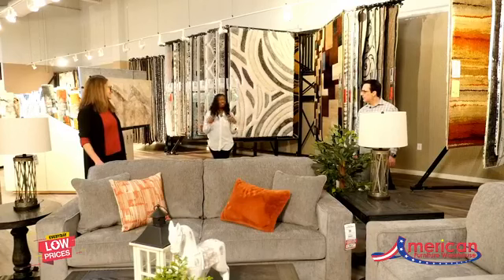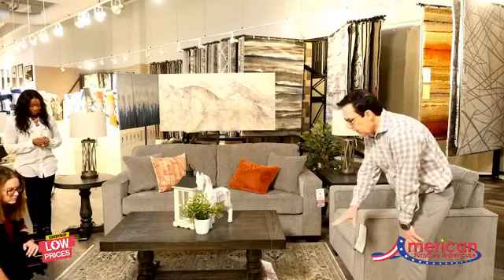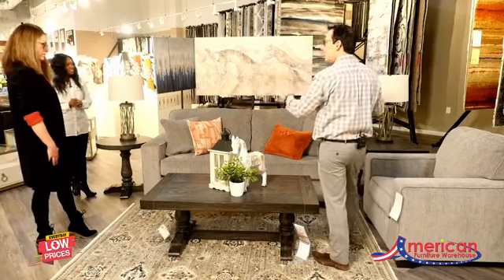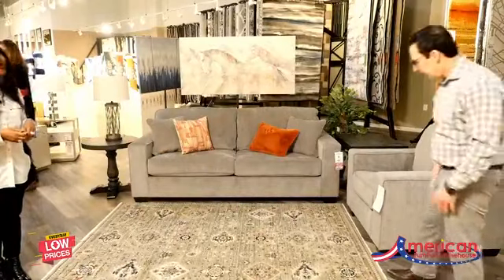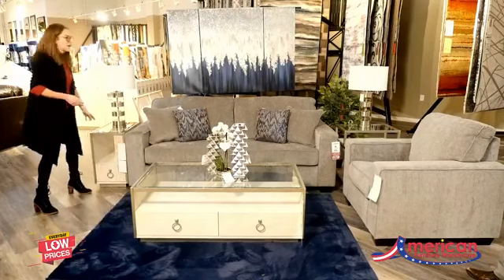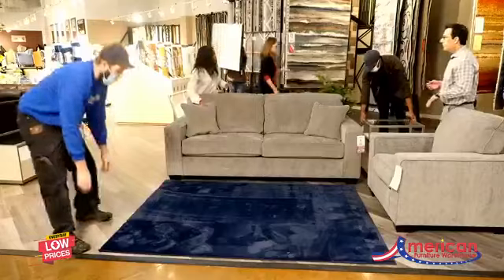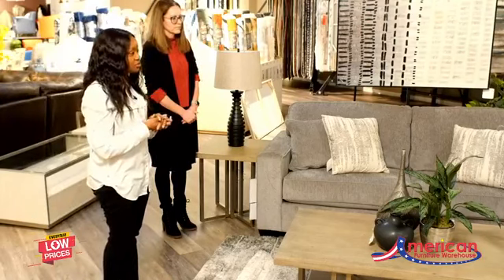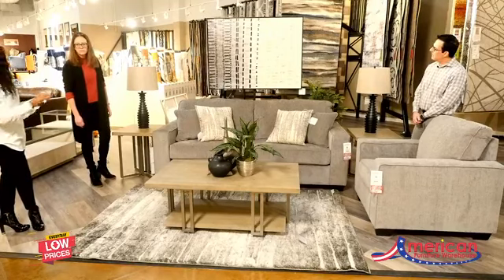Designer's Den Live: Choosing the right rug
Love the products featured in this video? Shop and save on all of the latest styles at AFW.com.